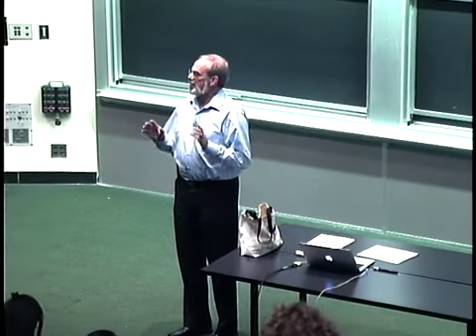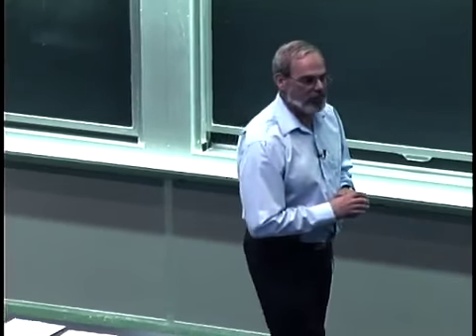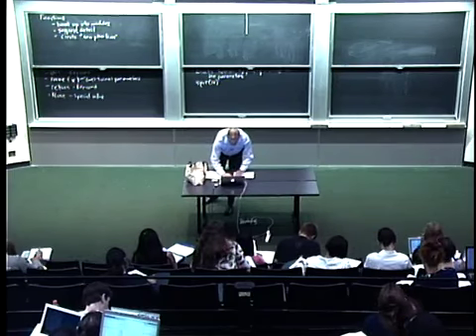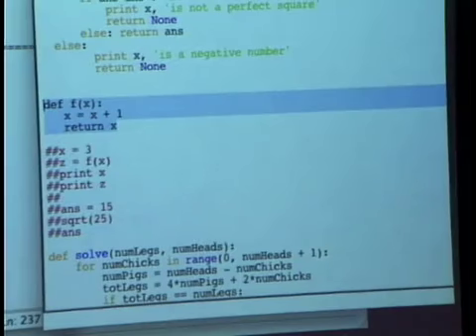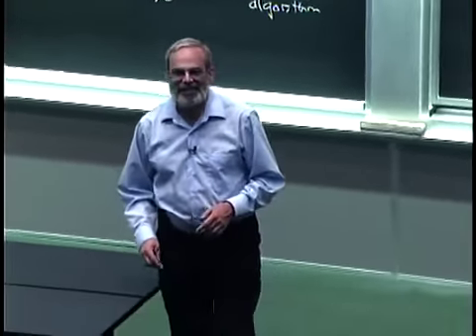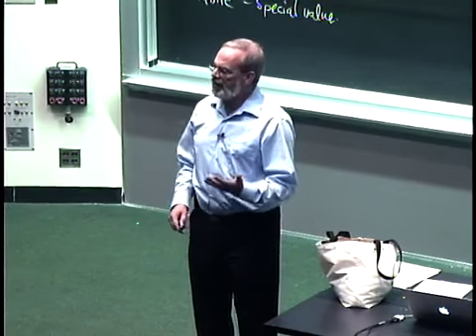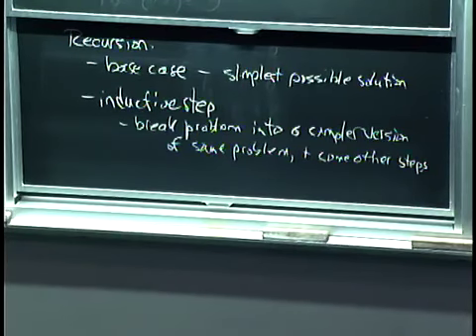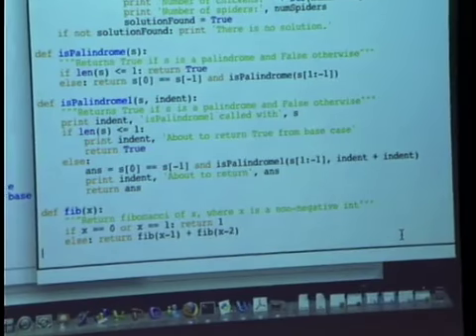(MIT) Intro to Computer Science and Programming: Lecture 04 - Decomposition and abstraction